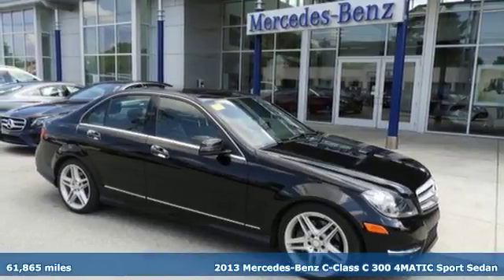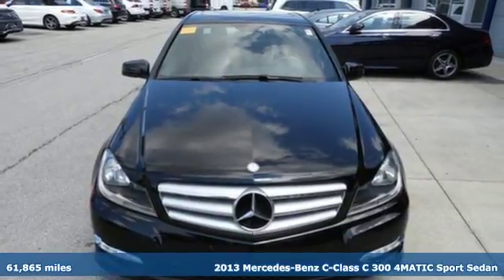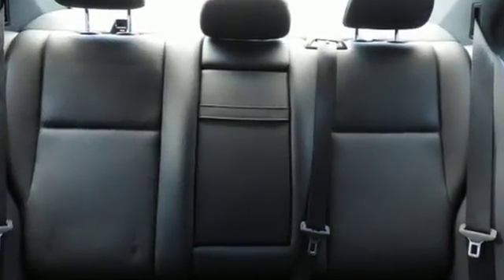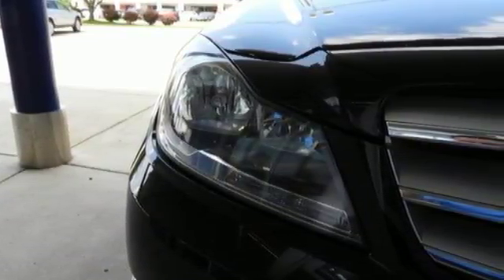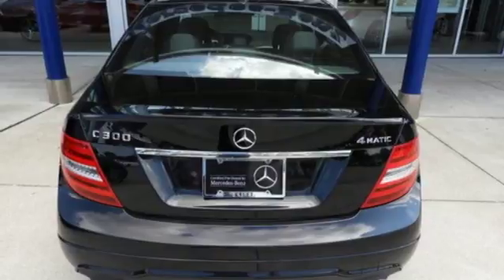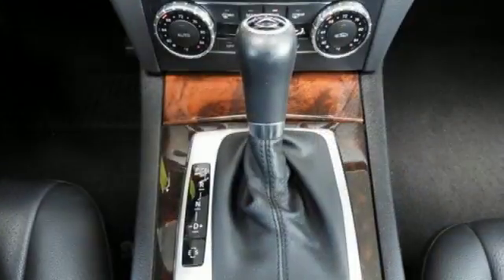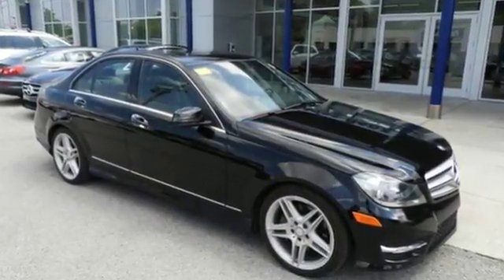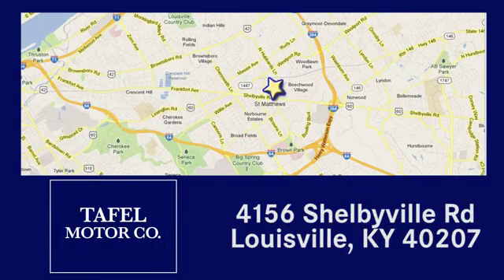2013 Mercedes-Benz C-Class Louisville KY Elizabethtown, KY UC11310A - SOLD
Year: 2013
Make: Mercedes-Benz
Model: C-Class
Trim: C 300 Sport
Engine: 6 Cyl. 3.5L
Transmission: Automatic
Color: Black
Mileage: 61865
Stock #: UC11310A
VIN: WDDGF8AB9DR291536
T

Address:
4156 Shelbyville Road